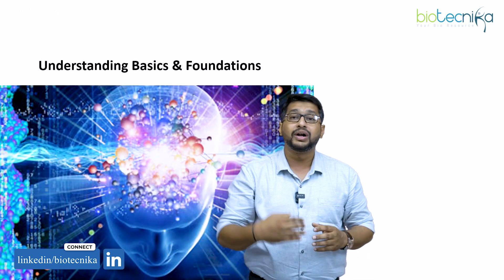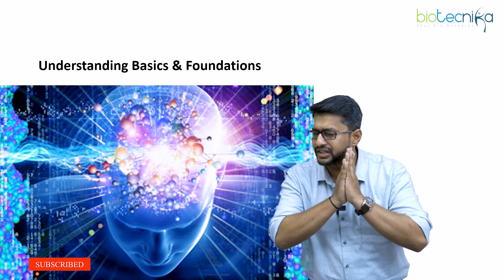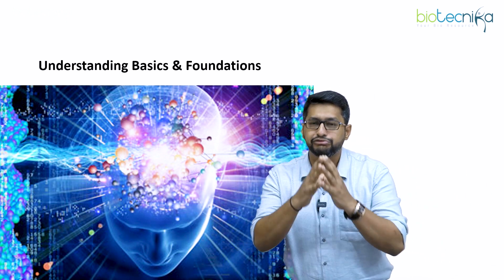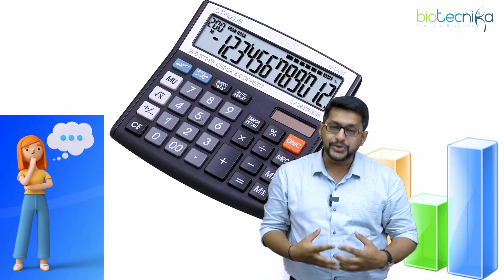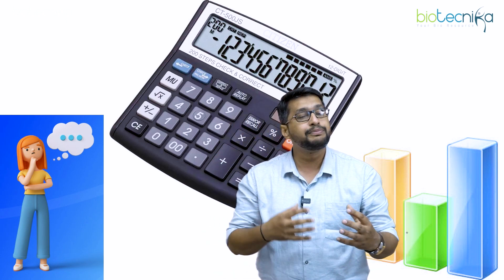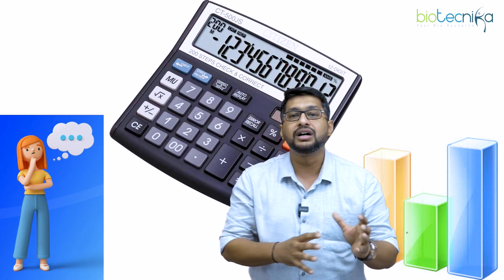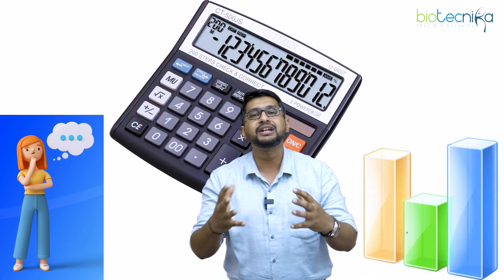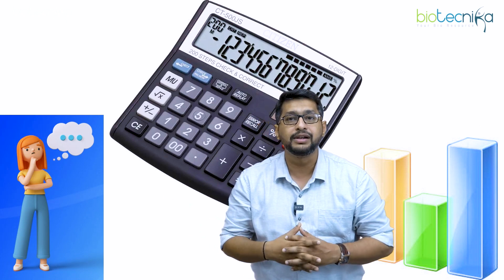Biochemistry Research Experiment Designing & Troubleshooting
0Biochemistry is an exciting field of study that explores the chemical processes that occur within living organisms. In order to understand these complex processes, biochemists design and conduct experiments that help them uncover new insights into the workings of life.

However, experimental design can be challenging, and sometimes experiments don't go as planned. In this video, we will explore the key principles of biochemistry experiment design and troubleshooting. We will discuss how to develop a solid experimental plan, identify potential pitfalls, and troubleshoot issues that may arise during the course of your experiments.

Whether you are a seasoned biochemist or just starting out in the field, this video will provide you with valuable tips and strategies for designing successful experiments and overcoming common challenges. So sit back, relax, and let's dive into the exciting world of biochemistry research experiment designing and troubleshooting!

Last & Final Call To Do Bioinformatics Summer Internship 2023 With Hands-On-Training under Dr. Farhan Zameer Sir, Biotecnika

00:01: Introduction
00:06: Designing Experiments
13:44: Importance of discussion and data alignment
14:00: Understanding deviations
14:35: Crucial points for biochemical research
15:09: Knowledge transfer and legacy
15:38: Focus on learning and motivation
16:08: Importance of calibration and psychometry